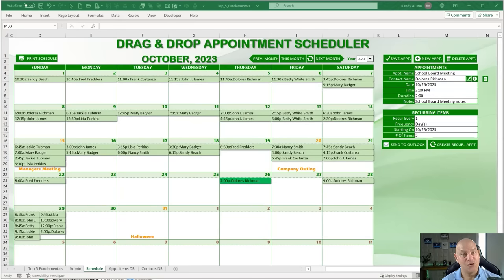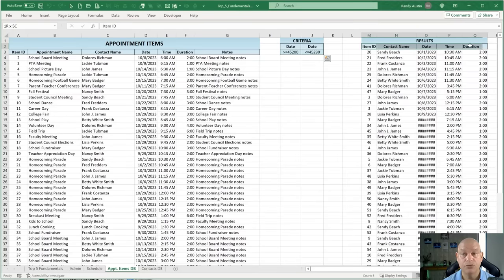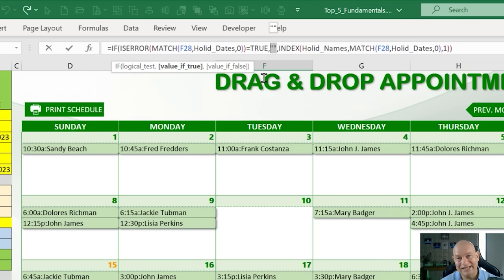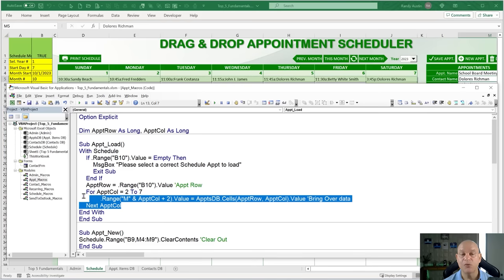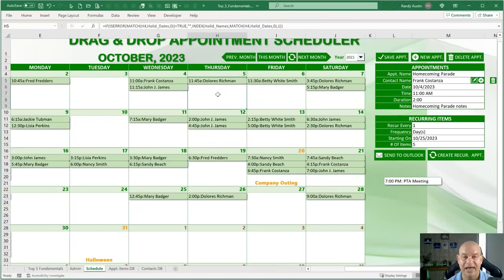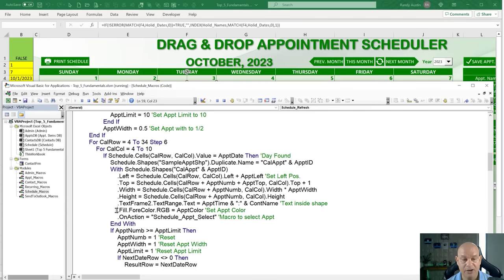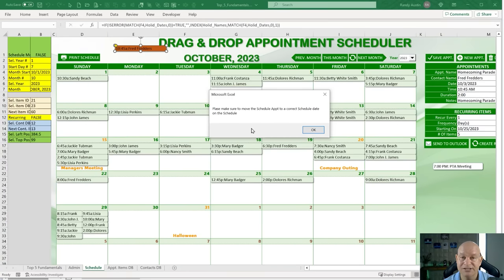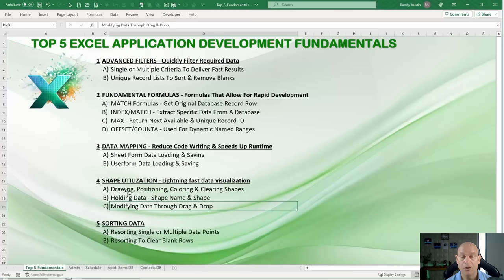Build Excel Applications FAST with These 5 Proven Tricks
In this video, I will share with you the 5 essential and foundational hacks that enable me to create hundreds of Excel applications in no time at all.

GET AN UPDATED TRAINING AND TEMPLATE WITH THE FOLLOWING FEATURES:
• Send To Outlook Detail
• Recurring Appts. Detail
• Date Picker Added
• New Product Sneak Peek

Timestamps:
0:00 – Introduction
0:34 – Overviews
9:49 – Refresh Schedule
16:23 – Contact Sort Names
34:21 – Save and Update Appointment
37:16 – Load Appointment
39:24 – Contact Form
40:57 – Save and Update Contact
44:22 – Edit Contact
46:07 – Shape Utilization
52:18 – Refresh Schedule
1:04:38 – Select Appointment Schedule
1:11:49 – Check for Move
1:22:48 – Refresh Schedule
1:26:16 – Sort Names Contact

Randy Austin